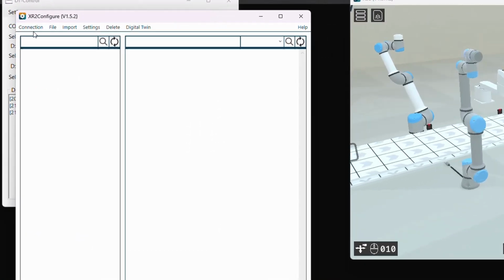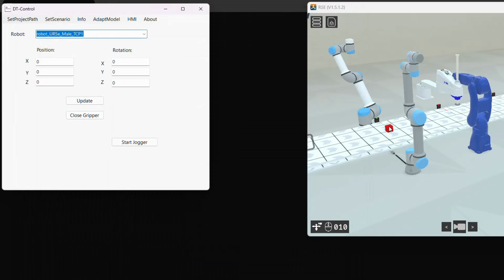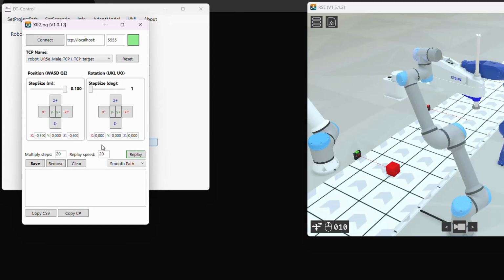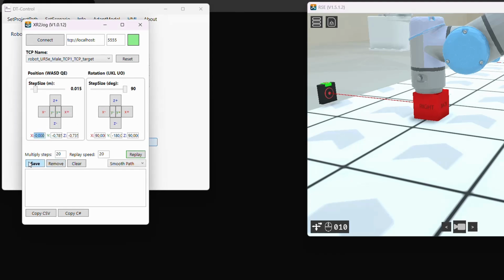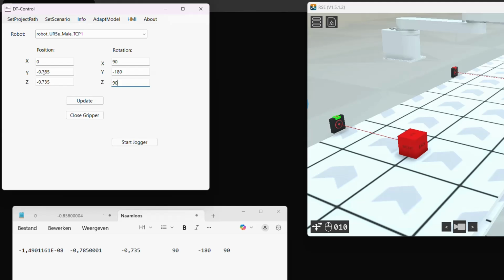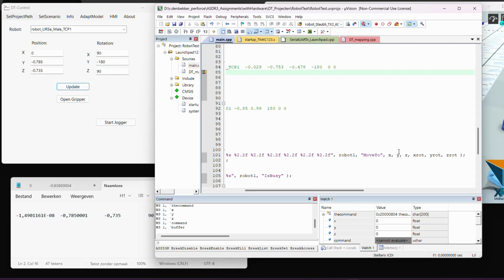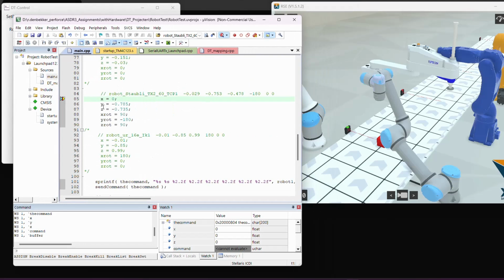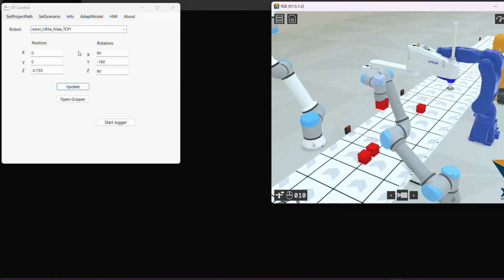DT robot jogging instructions for implementation in Keil program